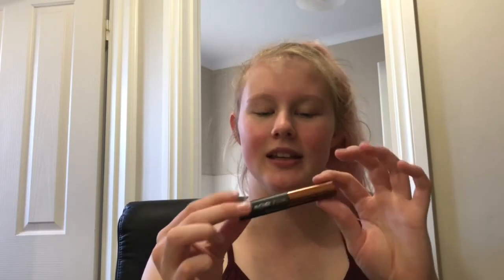Maybelline tattoo brow demo + review | teen mum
Xo